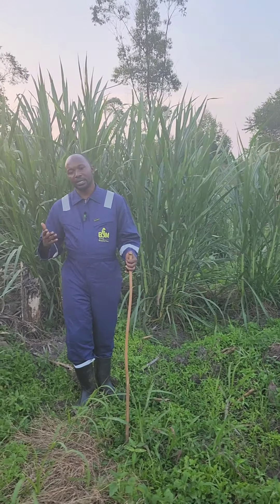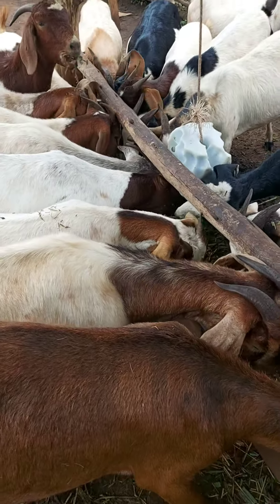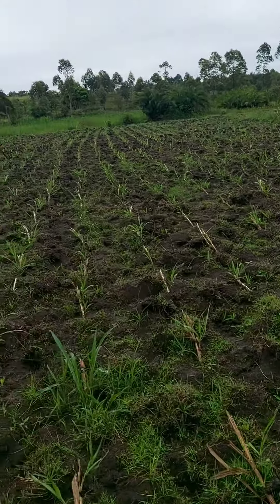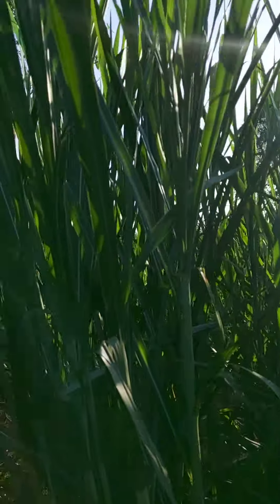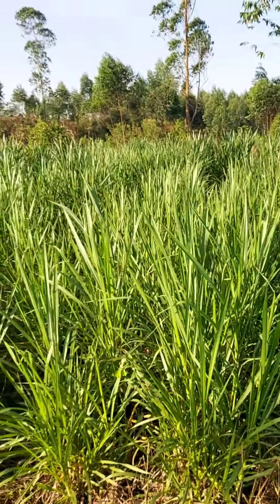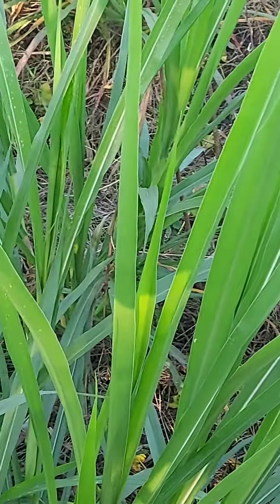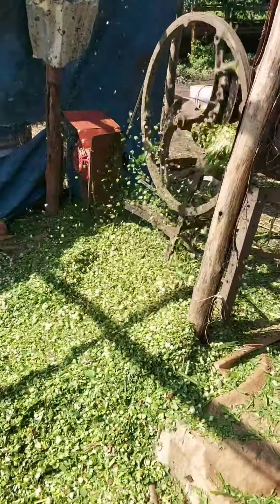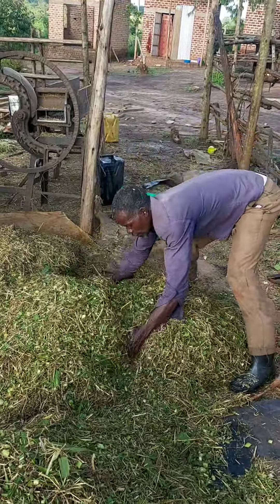Why all zero grazers should consider planting super napier pakchong....0762675929